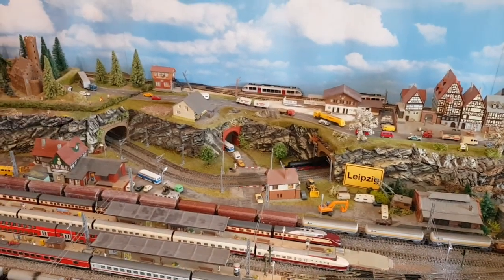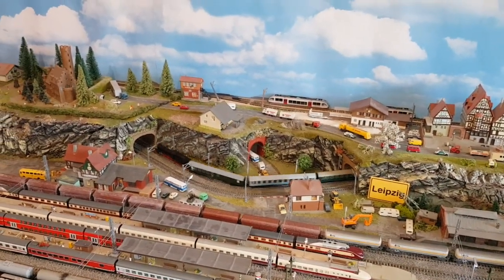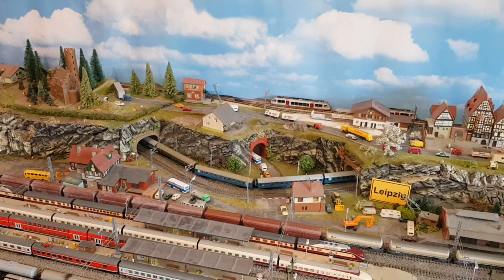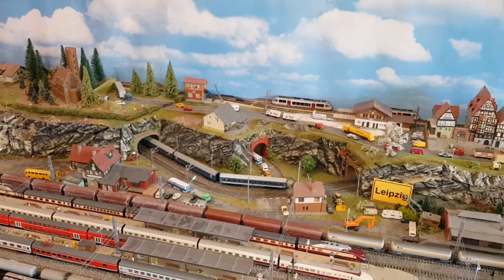Spur N Modellbahn, Balt Orient Express mit BR 17, TESTFAHRT nach Reinigung.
kleines Test Fahr Video komplett ohne Musik und schnikschnak, 😂 hab mal die Lok etwas gesäubert, nun fährt sie auch alleine ,aber so richtig will die gute noch nicht. ruckelt doch schon arg.